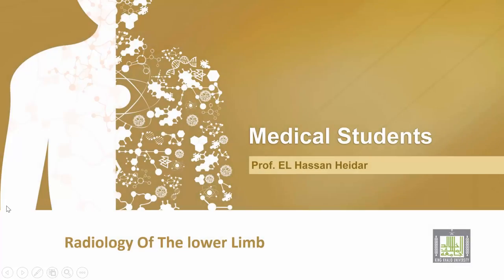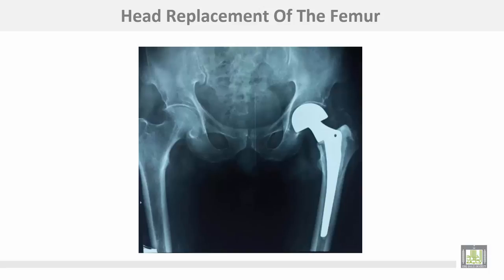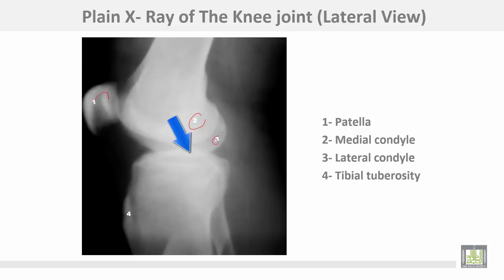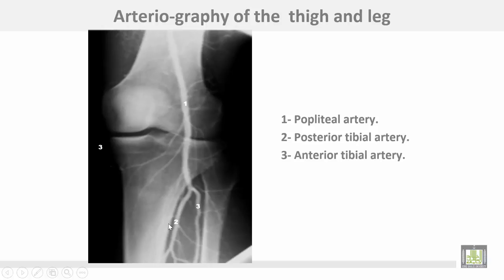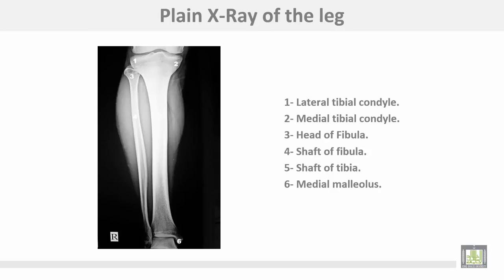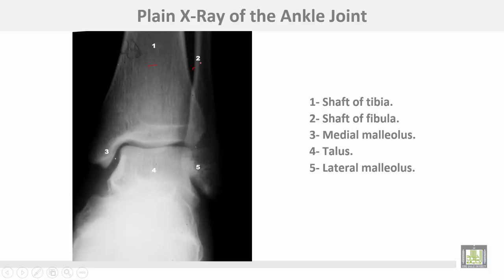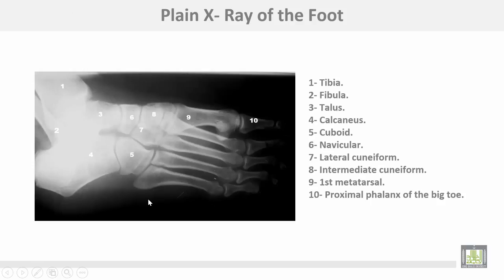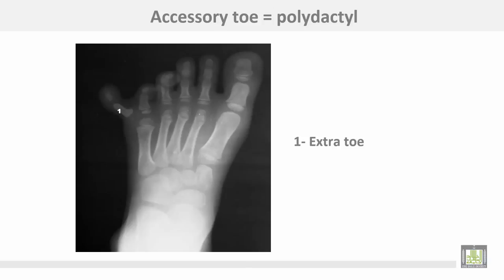Anatomy 1 | C4 - L13 | Radiology of the lower limb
Lecture 13 : Radiology of the lower limb